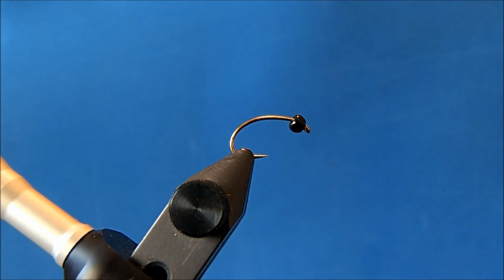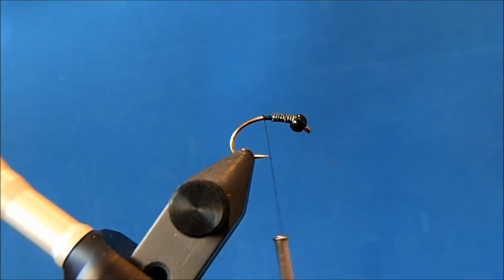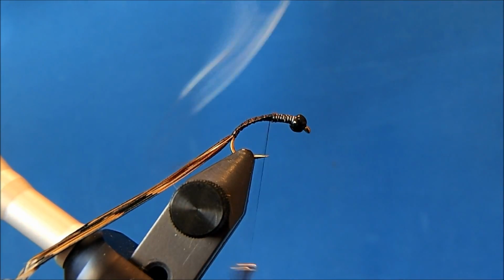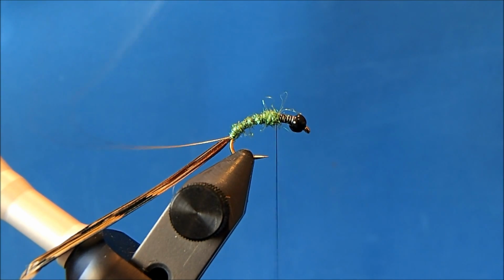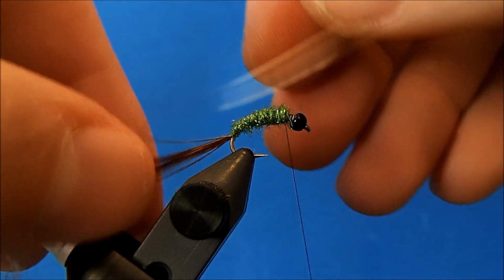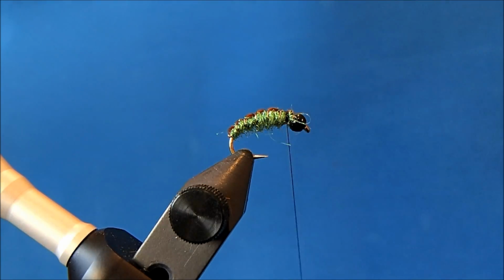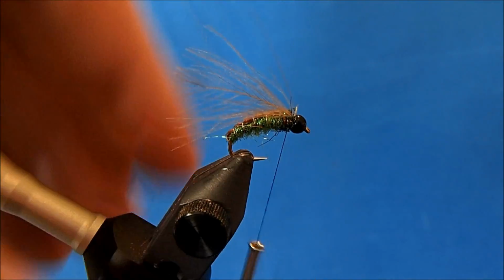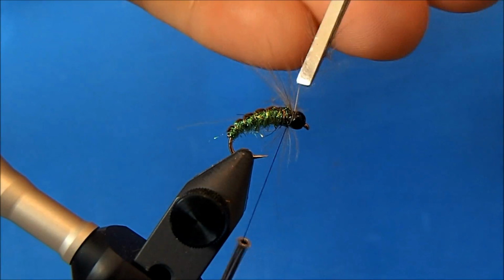CDC Soft Hackle Caddis Emerger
Hammer Creek Fly Fishing ties a CDC Soft Hackle Caddis Emerger